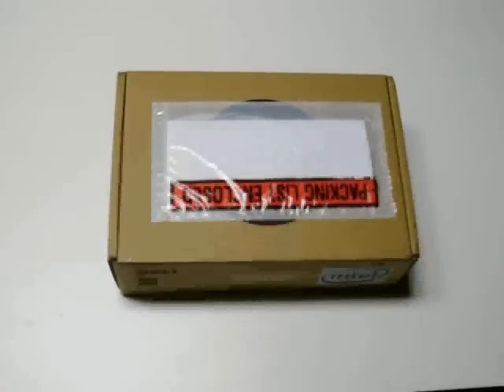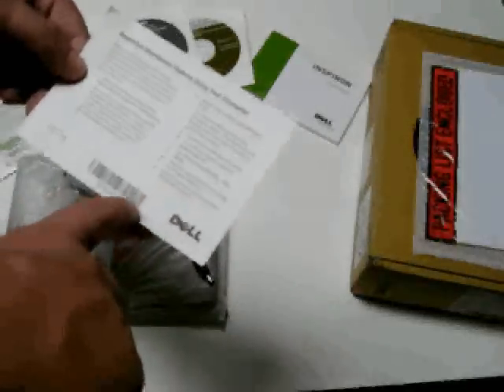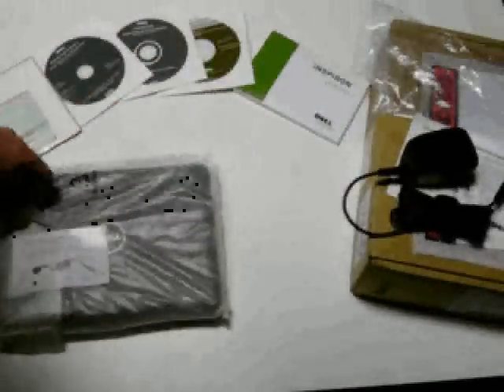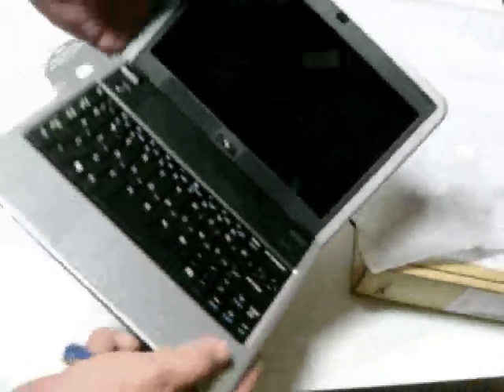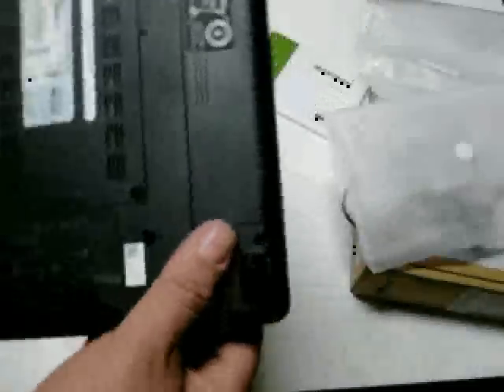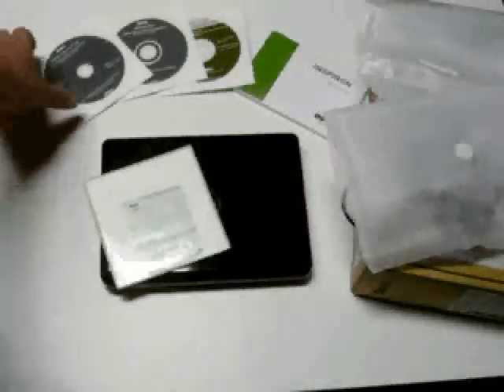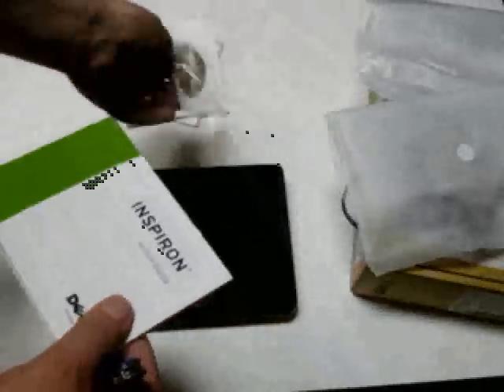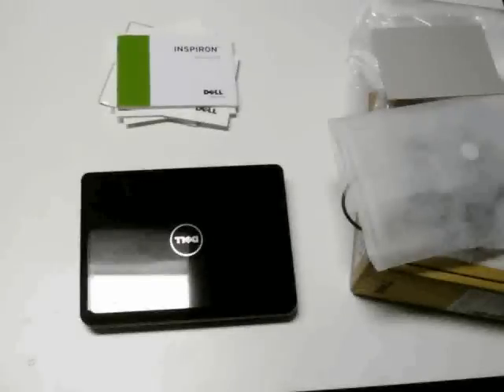Computer Setup 1 - Open Box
Part 1 of 15 in our series of videos describing how we set up a new small laptop.
We set up the Dell Mini 9 tiny laptop.